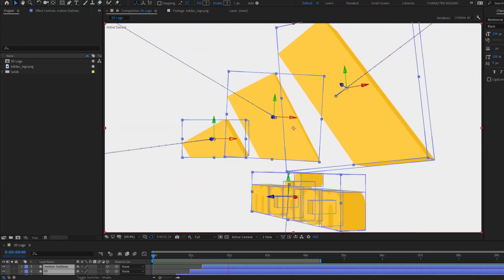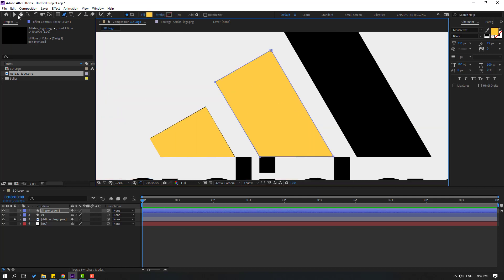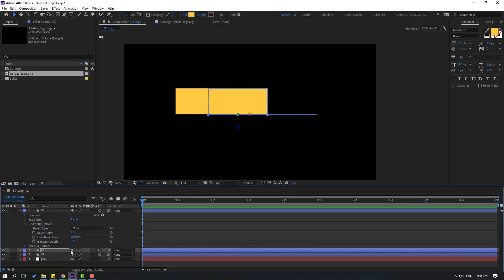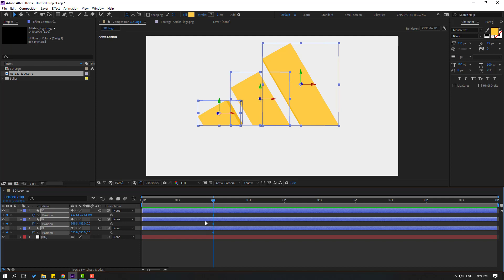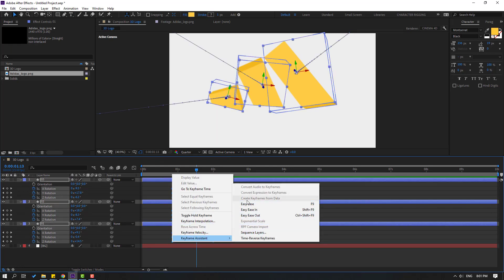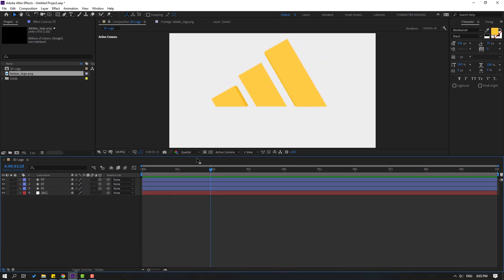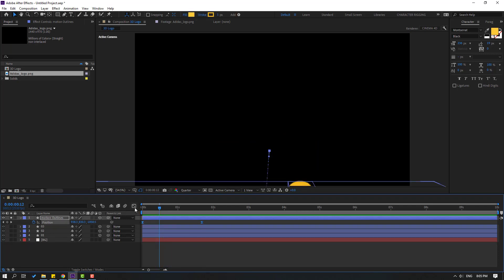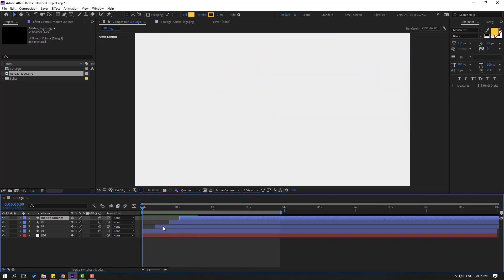3D Logo Animation with 2D Shapes in After Effects Tutorials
Hi guys, welcome to my new After Effects tutorial. In this tutorial i will show how to make 3d logo animation with 2d shape layers in After Effects. Let's get started!